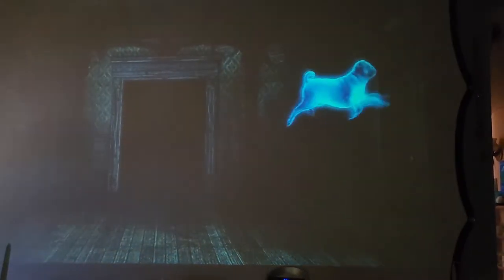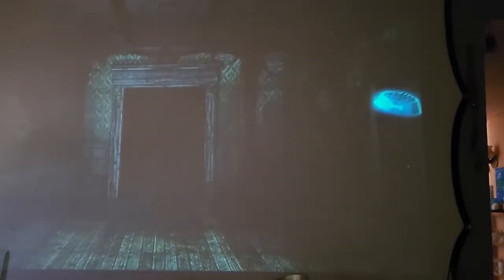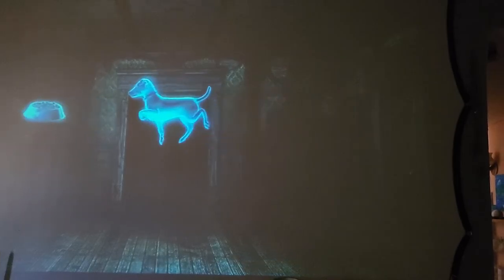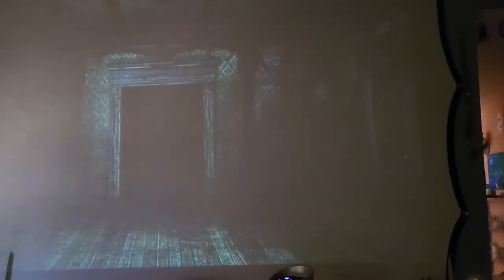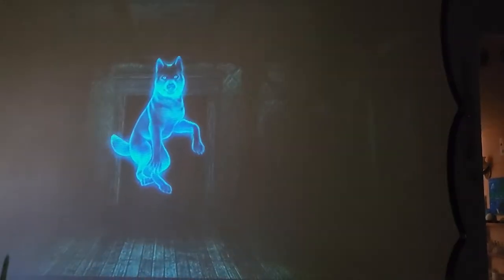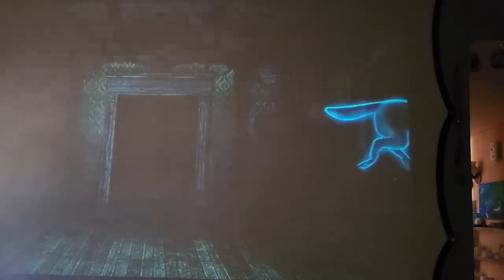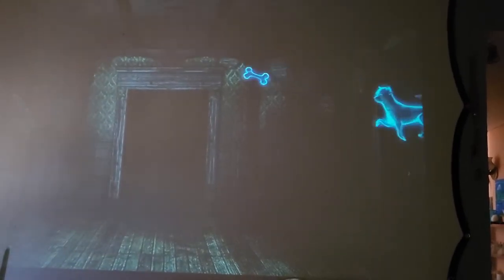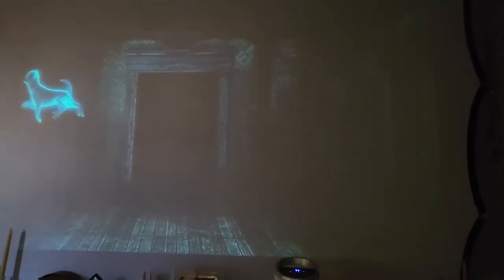Review of the newest @AtmosFX Halloween decorations. The Ghostly Pets.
Short review of the Ghostly Pets by @AtmosFXDigitalDecorations. This is Haunted Hounds , there is Paranormal Pet Parade and Phantasmal Felines. Available in all modes vertical or horizontal.